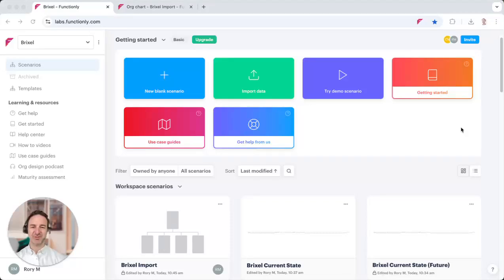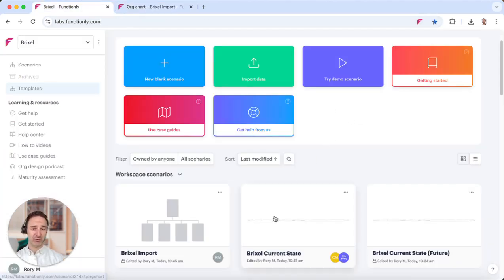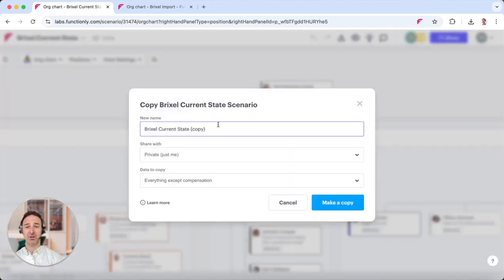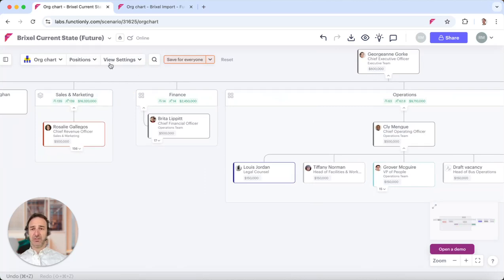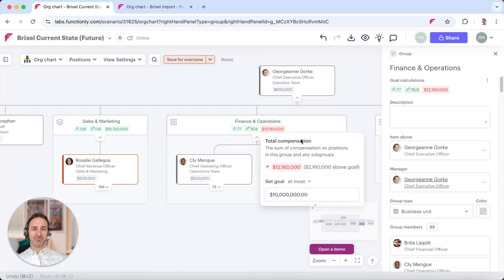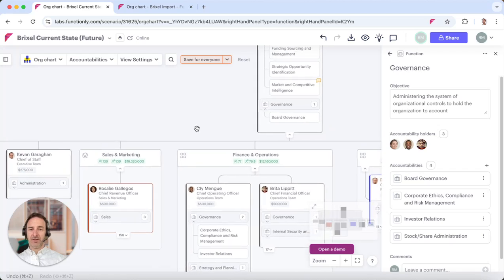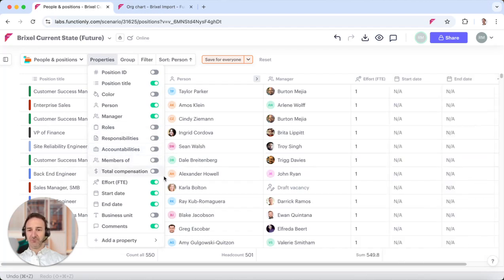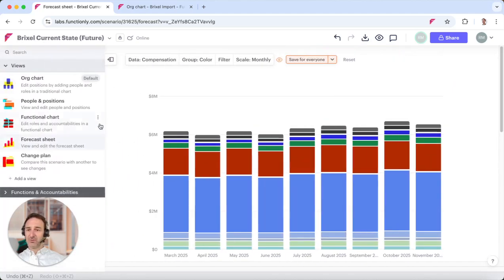Functionly - Workforce Design Demo with Rory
Your future org starts here! Rory walks leaders through a comprehensive 15-minute demo to help them gain greater insight and planning ability into their workforce. From scenario planning to headcount forecasting and accountability assignment to change plan implementation, Functionly is a crucial tool for leaders in this fast-changing business world.